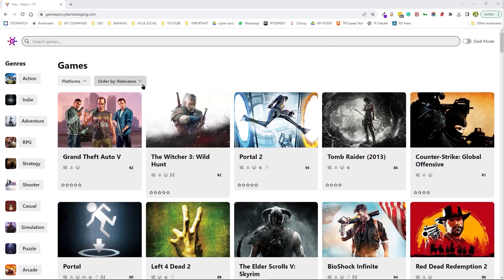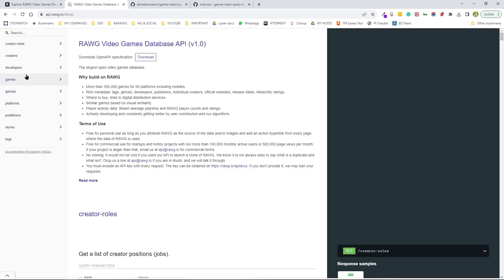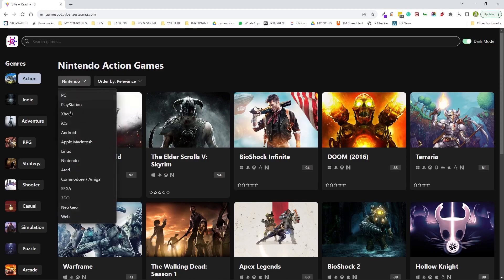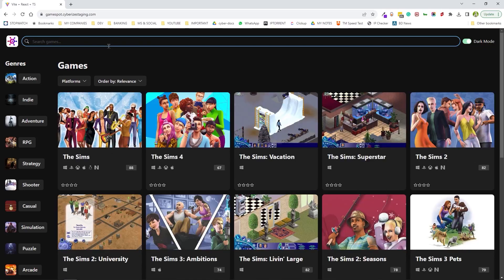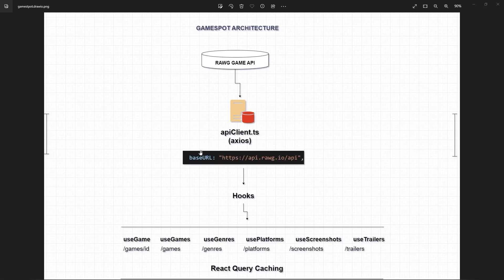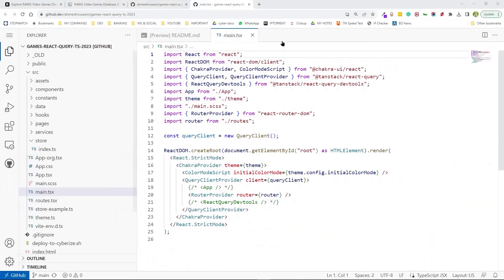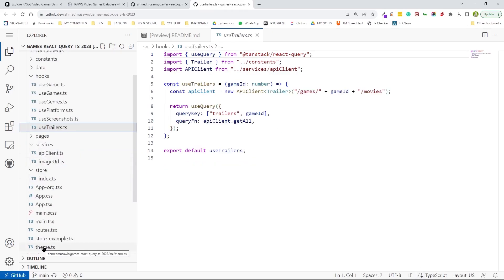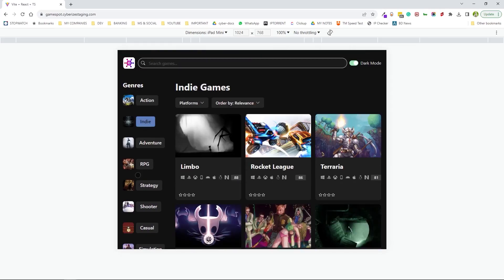React.js + Typescript + React Query + Chakra UI + Zustand + RAWG API + Search + Filter + Sorting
Here I have a generic API client connecting to the backend (RAWG games API) with API tokens etc. Have a generic HTTP client with generic TypeScript interfaces and functions like getAll(), getSingle(), etc. Then created custom hooks with React Query utilizing the HTTP client to collect data from the backend and display it in the frontend. Implemented Zustand for state management to perform Search, Filter, etc. functionalities. And used React Router Dom for navigation. Also used Chakra UI for styling and responsive layouts.